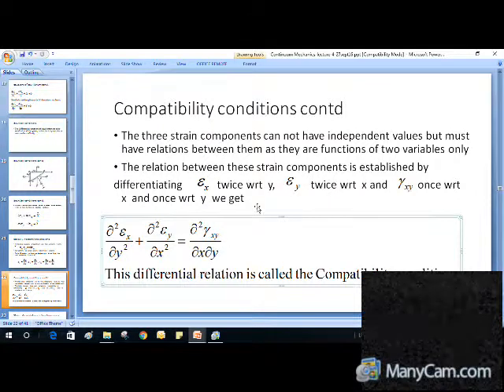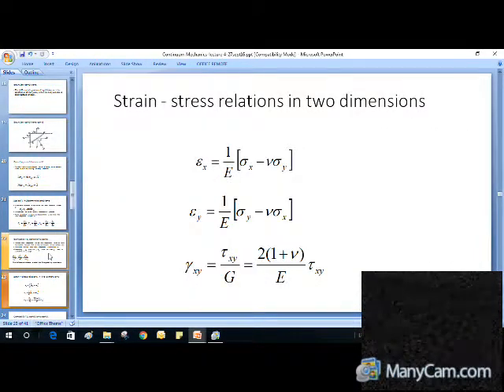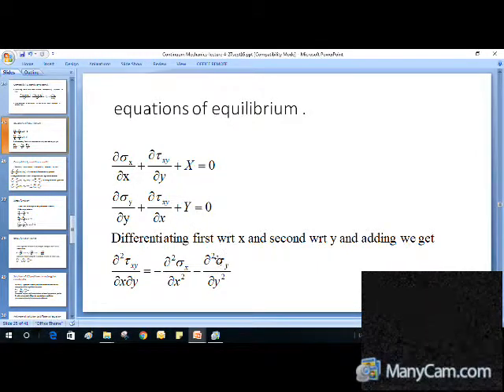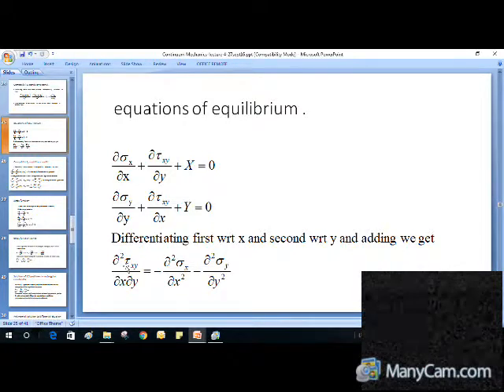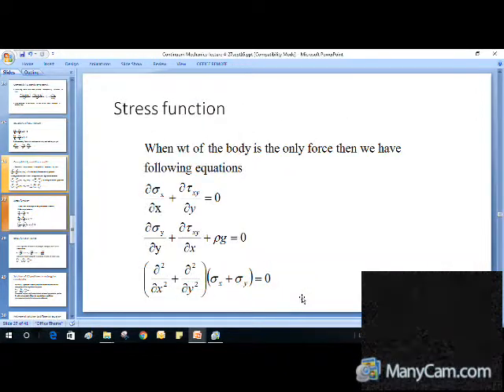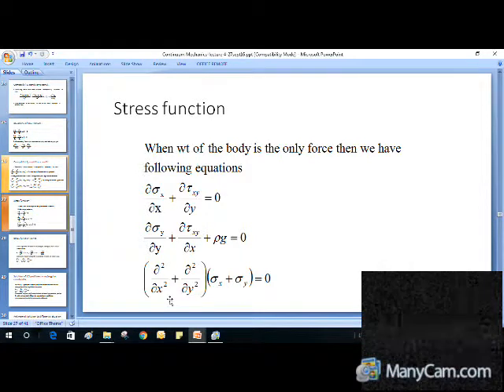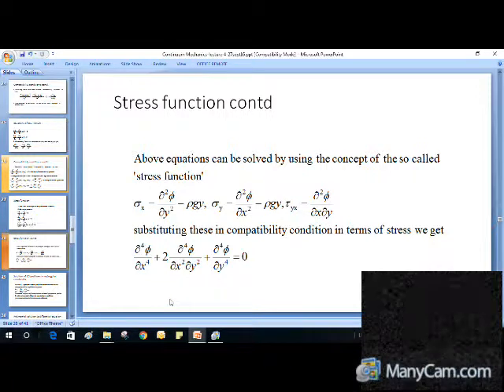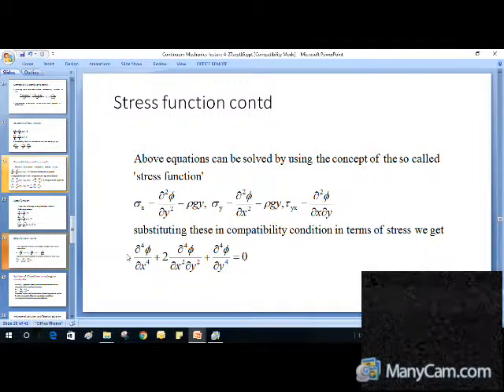M G GADGIL continuum mechanics lecture 4 2